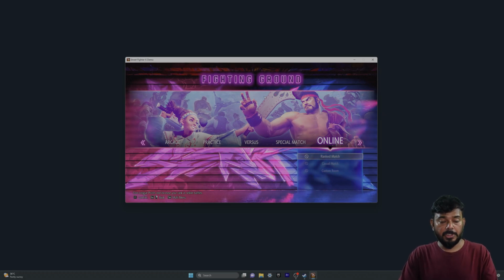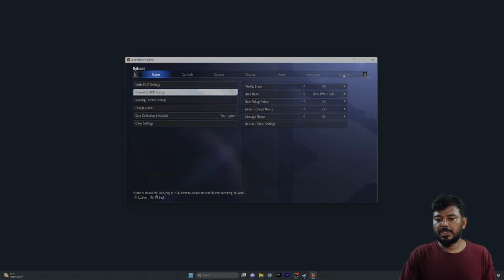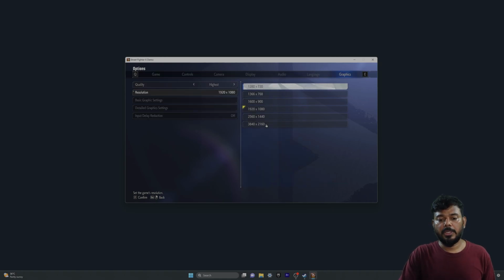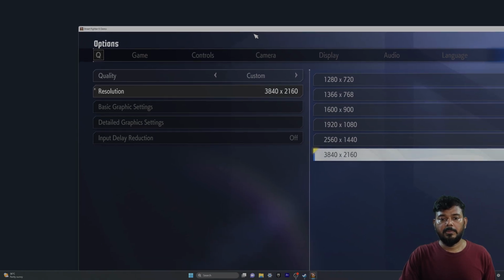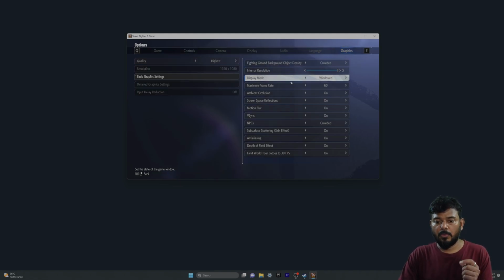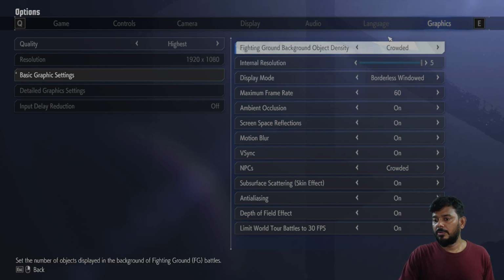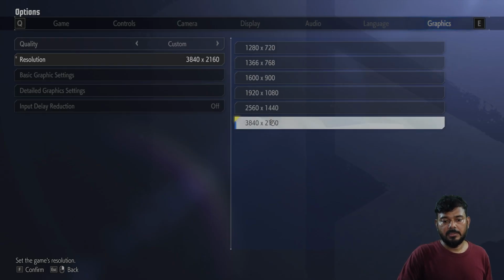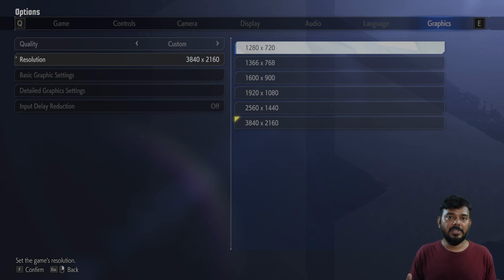Steam PC - How to Change Street Fighter 6 in Full Screen Mode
If Street Fighter 6 is launching in windowed or borderless mode on your Steam PC, don’t worry — this step-by-step guide shows you how to switch to full screen easily!

✅ Works for:
Steam version of Street Fighter 6
Windows 10 & 11
Fixing screen resolution issues
Improving performance in full screen

🕹️ Simple fix through in-game settings & Steam launch options.

💡 Maximize your gaming experience with full screen mode and better FPS!